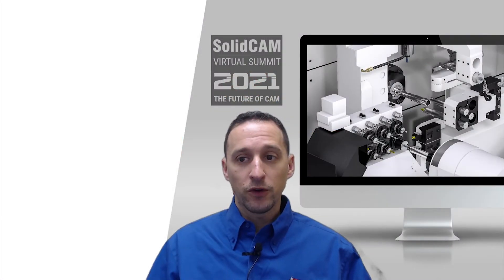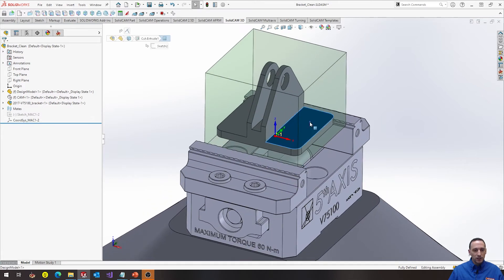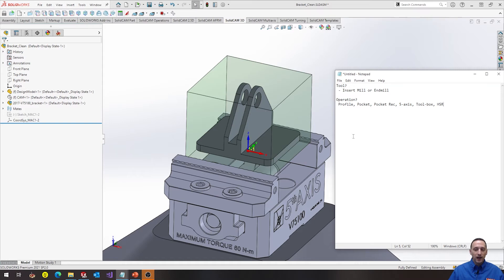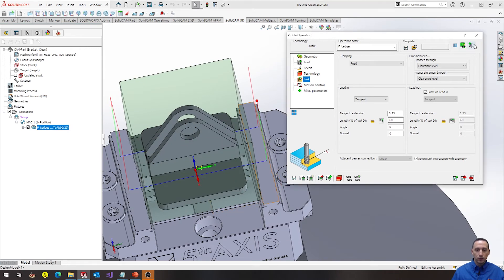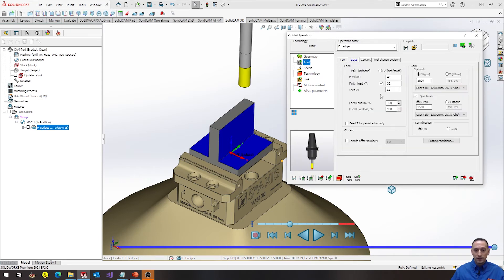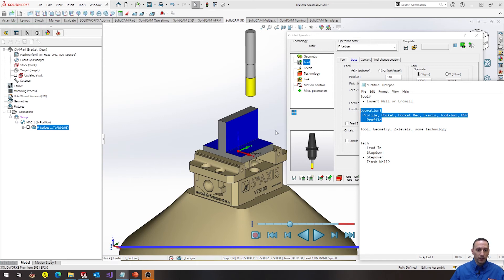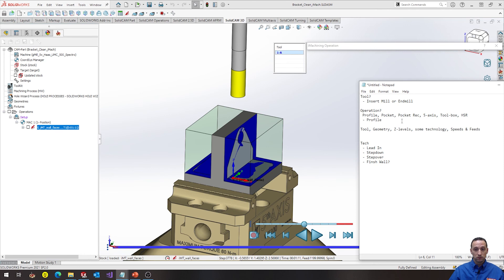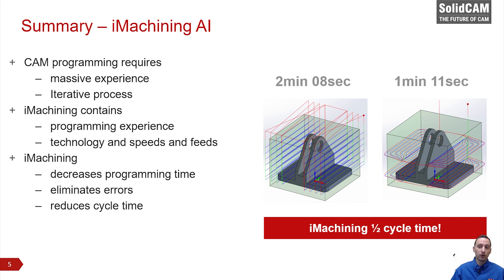SolidCAM World 2021 Virtual Summit - Day 2 - Our Unique, Revolutionary Technology: iMachining AI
Presented by Anthony Calderone